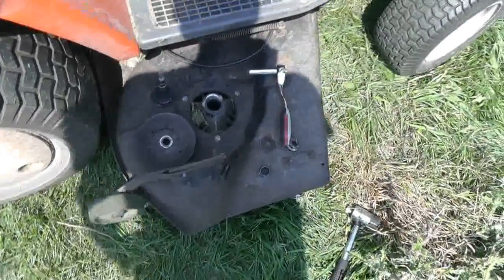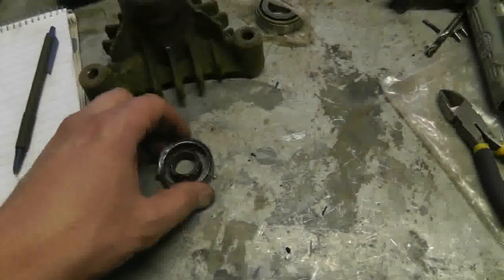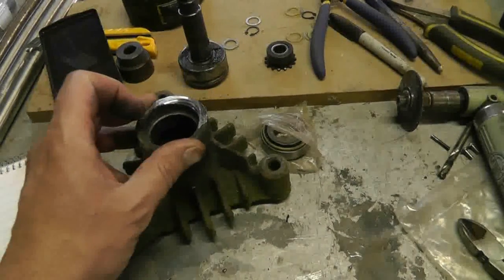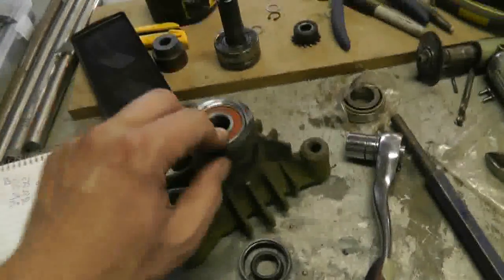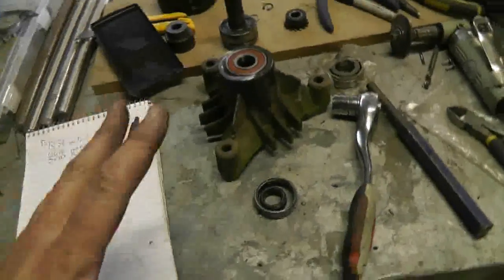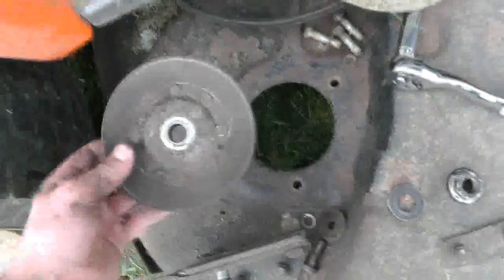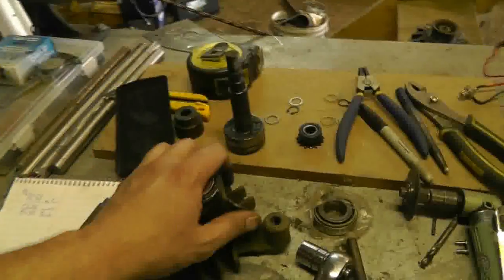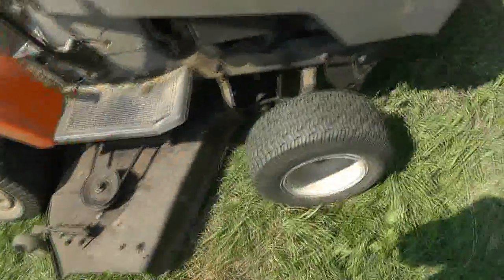My Dilapidated Lawn Tractor Repairs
Bearing self destructed in the lawn tractor.